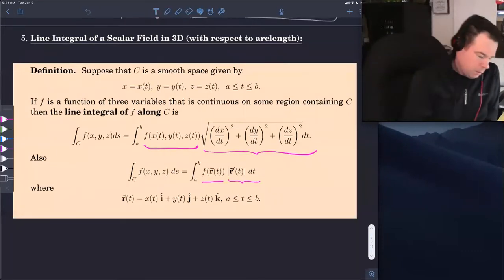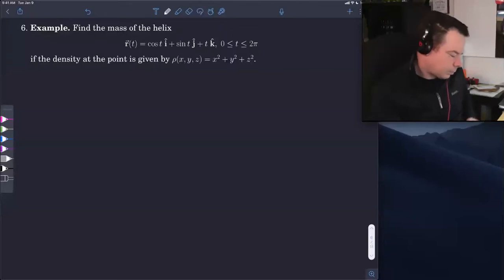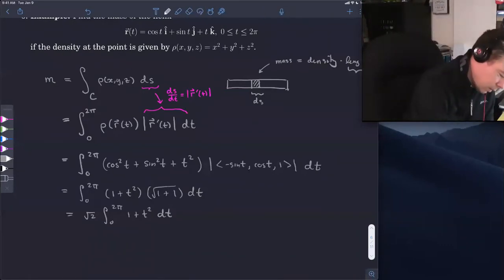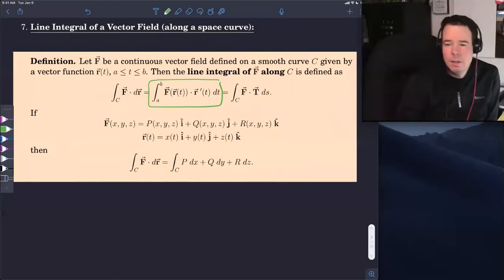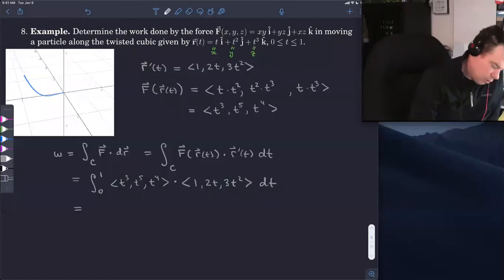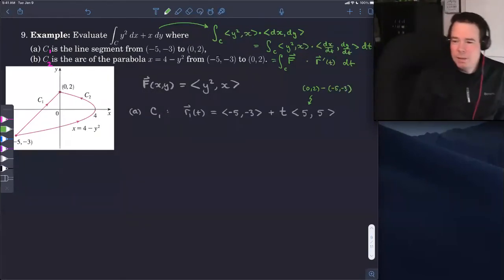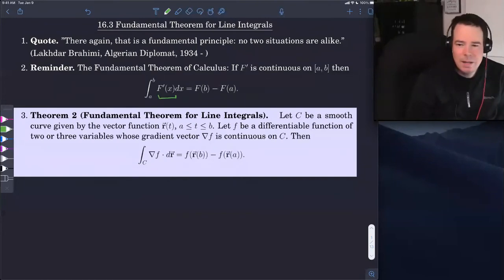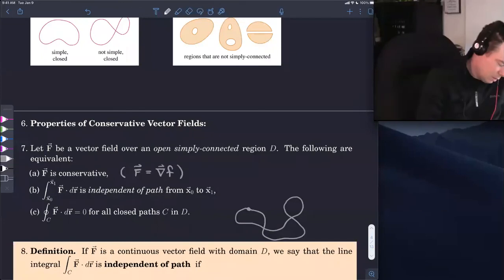Math 251 Lecture 31